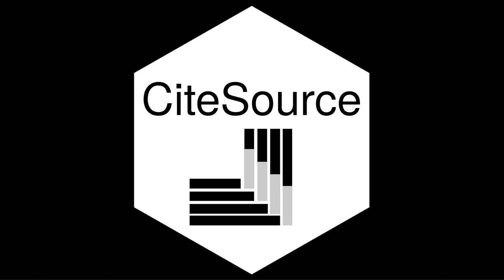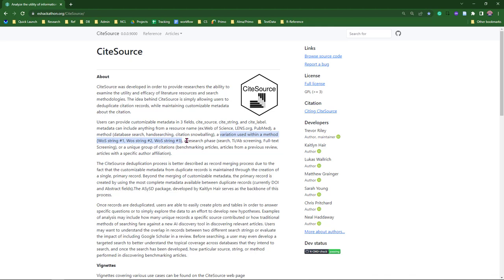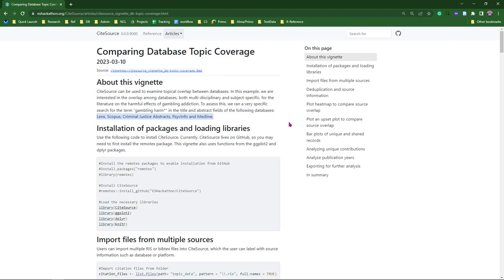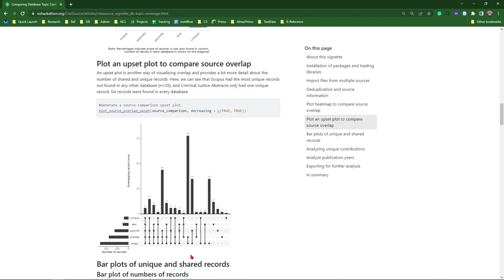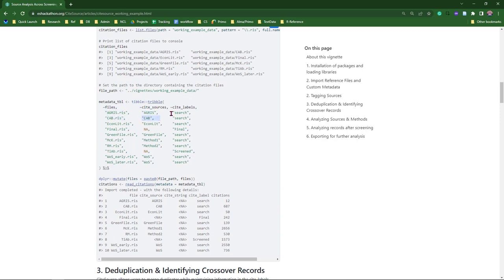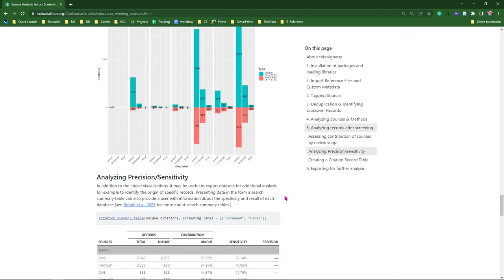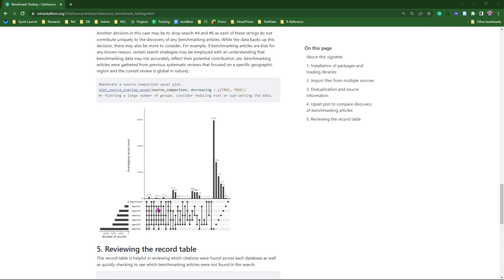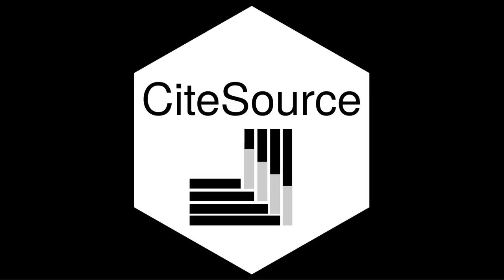ESMARConf2023: An Introduction to CiteSource: Analyzing Sources, Methods, and Search Strategies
Presenter: Trevor Riley
Authors: Riley, Trevor; Young, Sarah; Hair, Kaitlyn; Wallrich, Lukas
Session: Searching and record management 1
Title: An Introduction to CiteSource: Analyzing Sources, Methods, and Search Strategies
Abstract: This tutorial will review the CiteSource R package and Shiny app. CiteSourse began as part of ESMARConf2022 and gives users the ability to deduplicate reference files, while maintaining custom metadata fields. This functionality allows users to compare search results of literature sources, search methodologies, and strategies. The package also allows users to analyze search results, methods, etc. across both title/abstract screening and full-text screening phases. This tutorial will provide an overview of the CiteSourse R package/Shiny app, and will explore various use cases through unique vignettes.